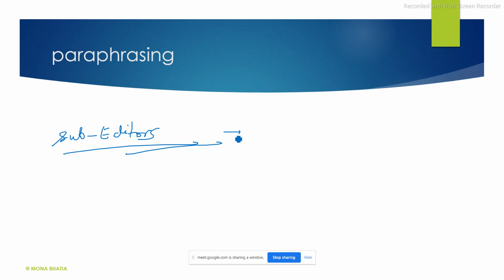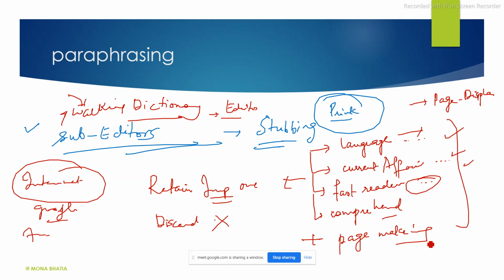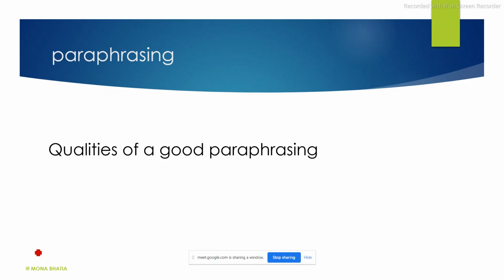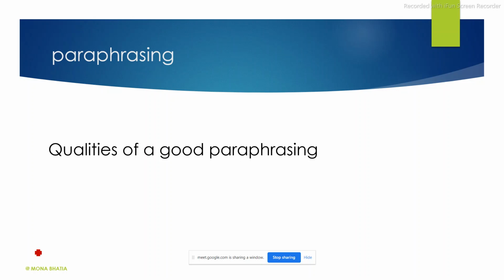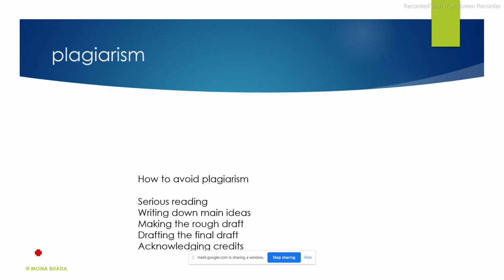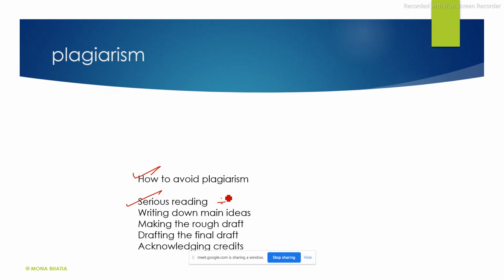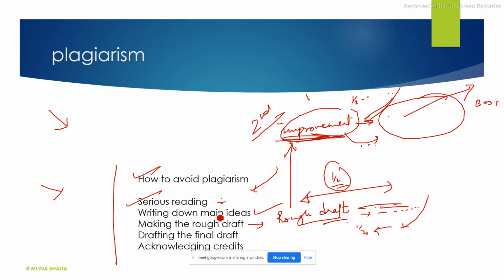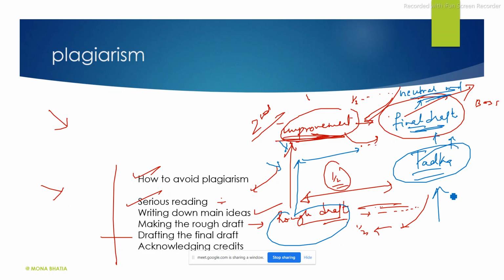EFFECTIVE COMMUNICATION 2 | UNIT 2 | NOTICES | AGENDAS | LETTERS | fybammc | MUMBAI UNIVERSITY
This video will cover the lecture of Effective communication , which is part of the syllabus of FYBAMMC Mumbai university.
The objective is
*TO MAKE THE STUDENTS AWARE OF USE OF LANGUAGE IN MEDIA AND ORGANIZATION

*To make the students aware of functional and operational use of language in media
*To equip or enhance students with structural and analytical reading, writing and thinking skills.
*To introduce key concepts of communications.

paraphrasing
Qualities of a good paraphrasing

plagiarism